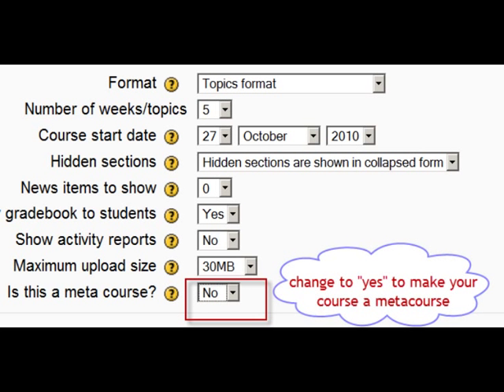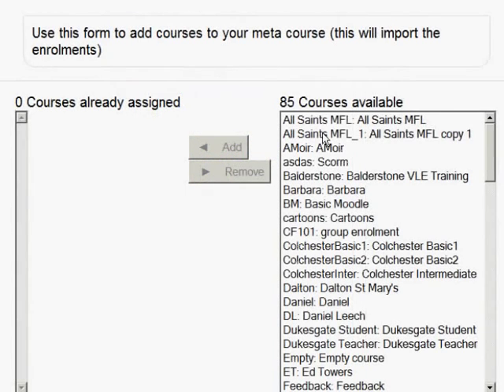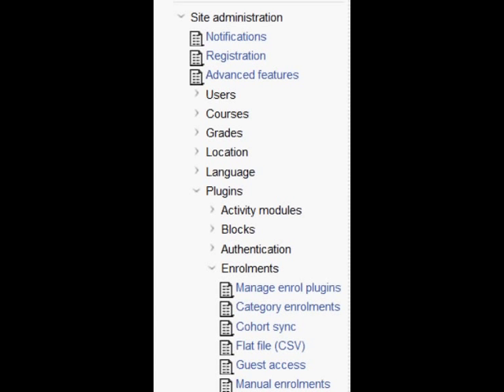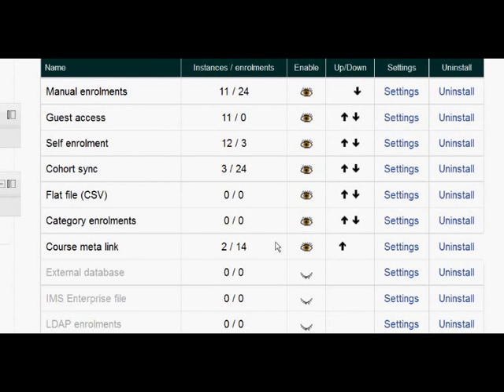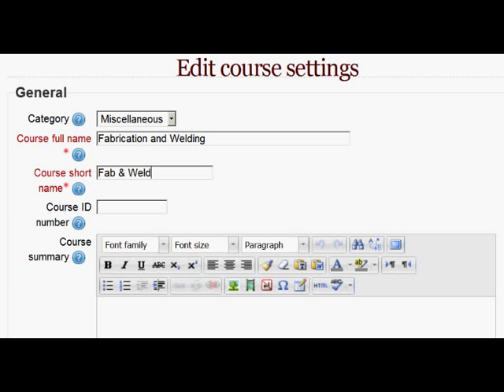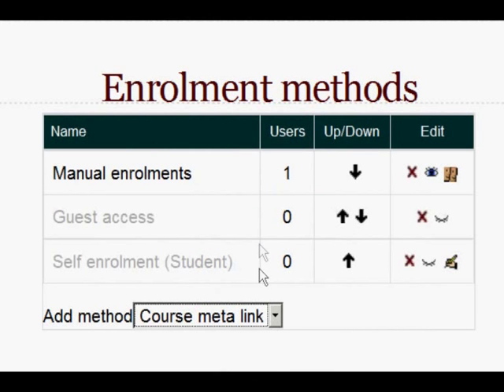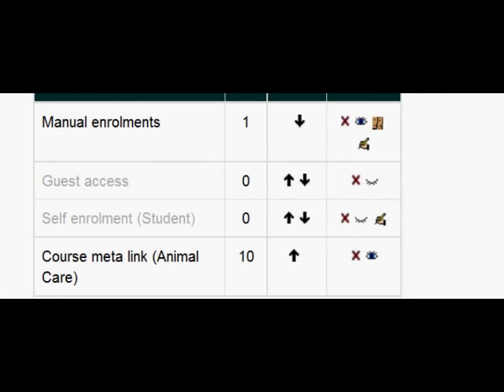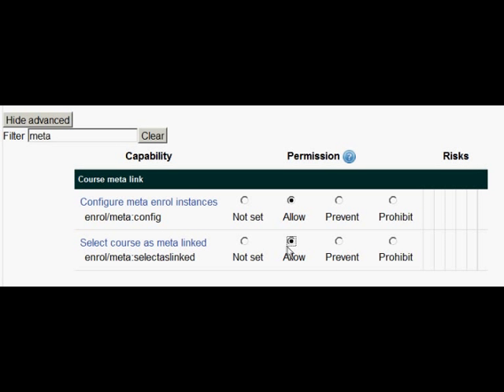How to make a metacourse in Moodle 2.0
How to make a metacourse in Moodle 2.0 - the process is different from in 1.9